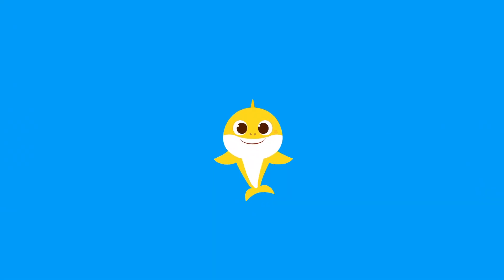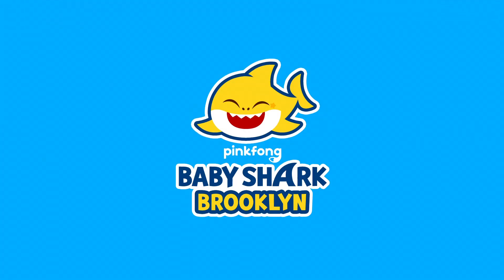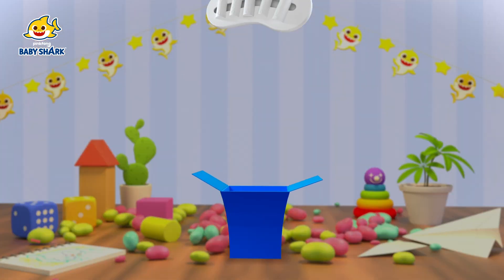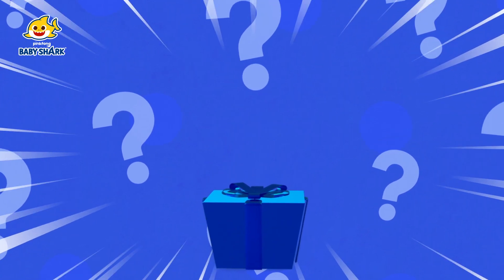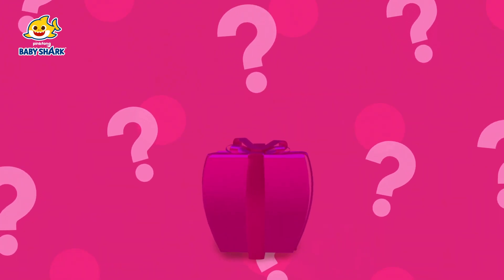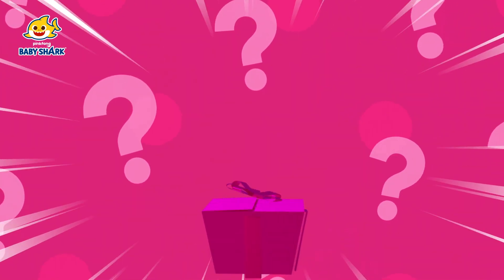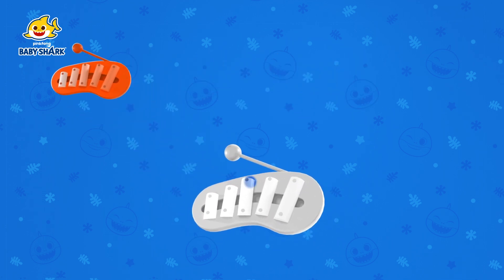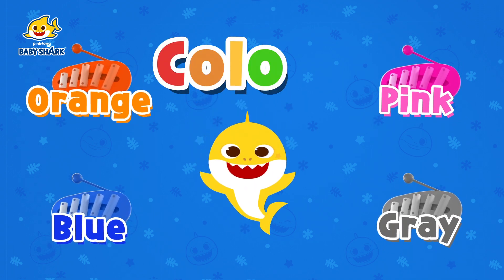🎶 Learn Colors with Baby Shark | Xylophone | Instruments | Baby Shark Colors for kids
🌈🎨Learn all about different Objects and Colors with Baby Shark!🌈🎨
Enjoy educational videos for preschool kids created by experts in children's education!